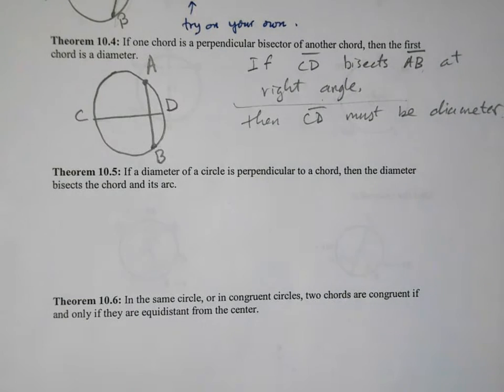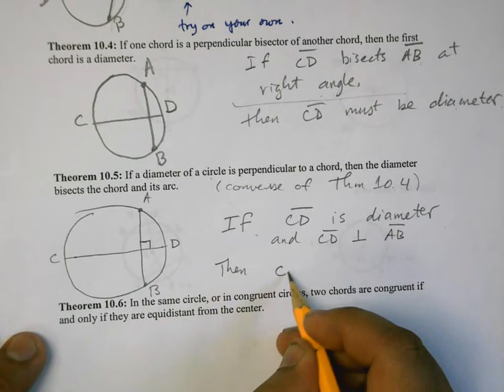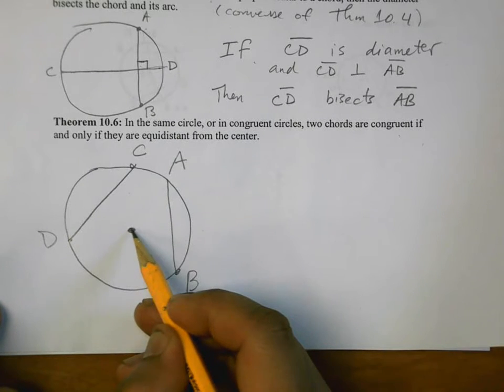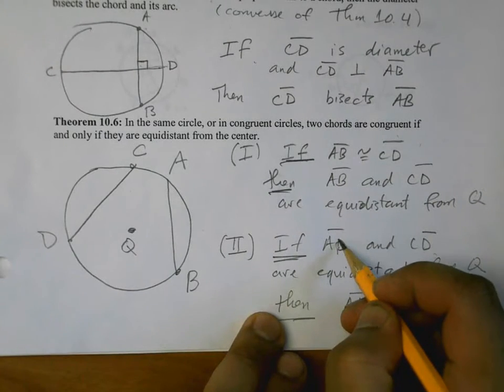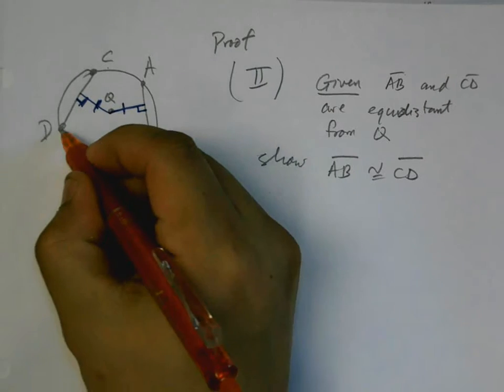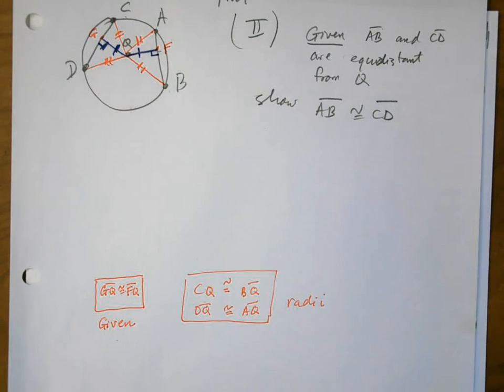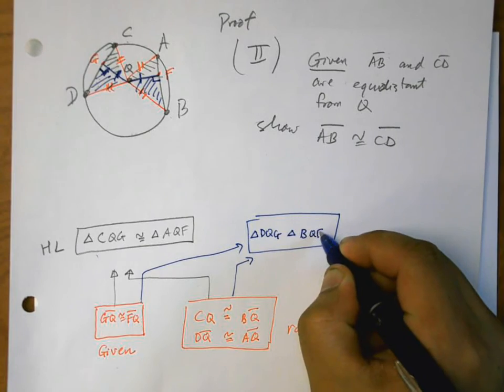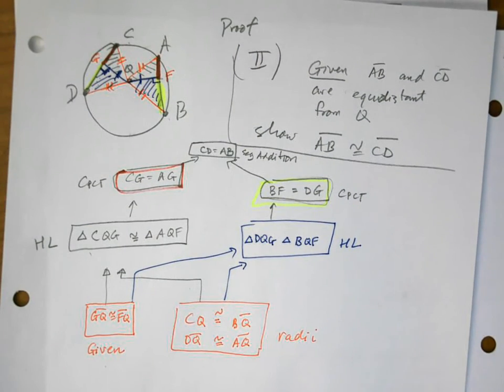Sec 10.3 (Theorem 10.5 and 10.6)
proof that if diameter is perpendicular to a chord then the diameter bisects the chord

proof relating chords that are equidistant from the center